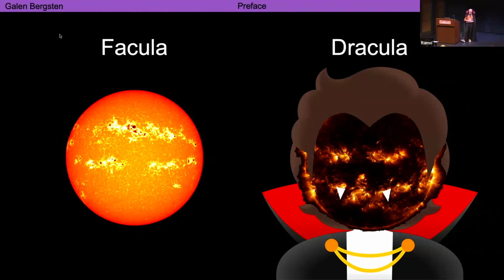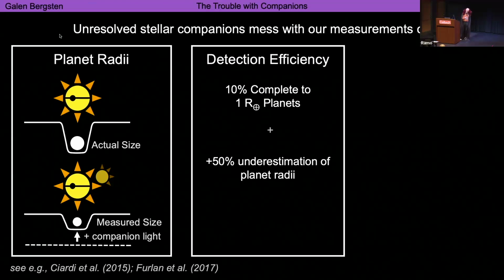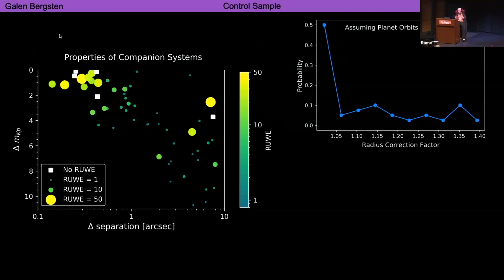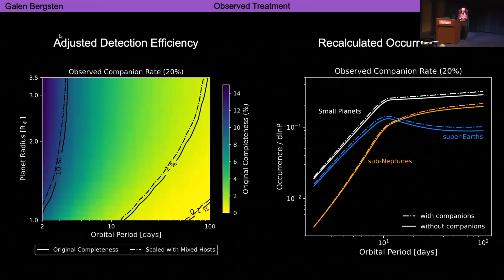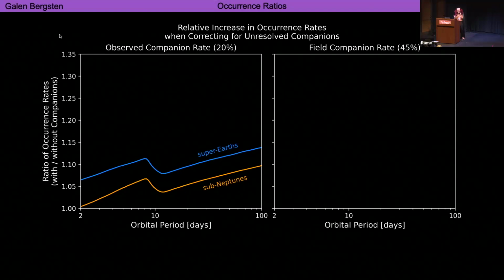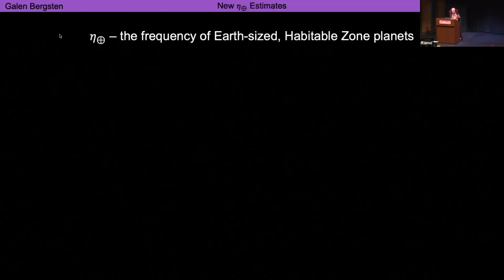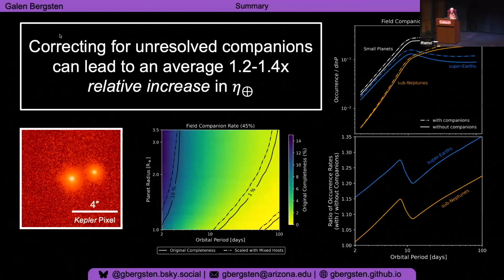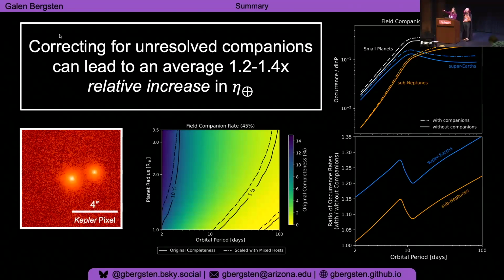Wednesday Morning1 Bergsten